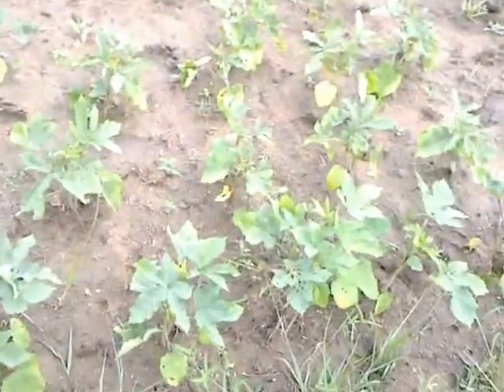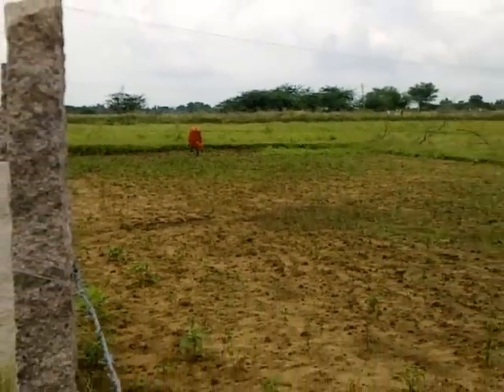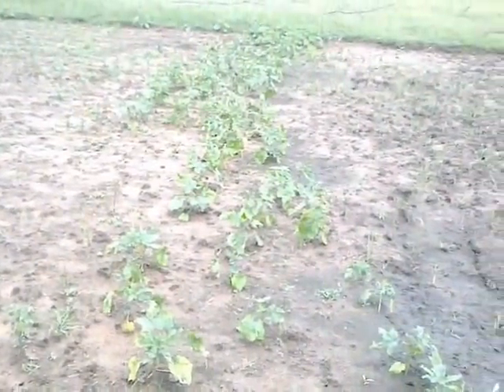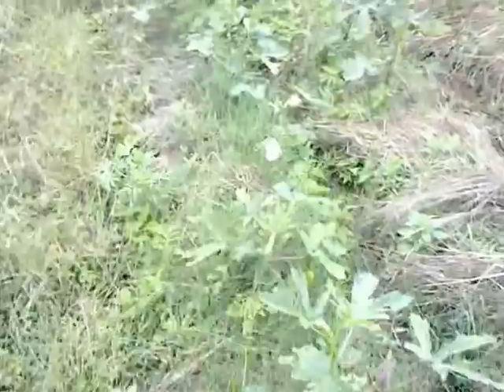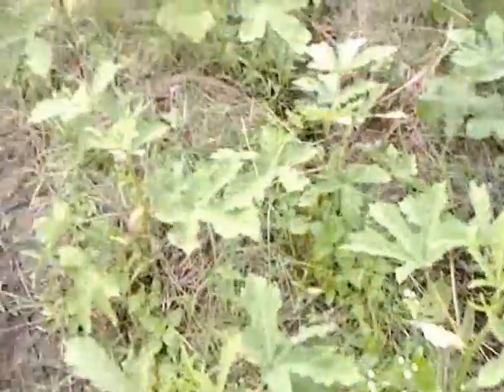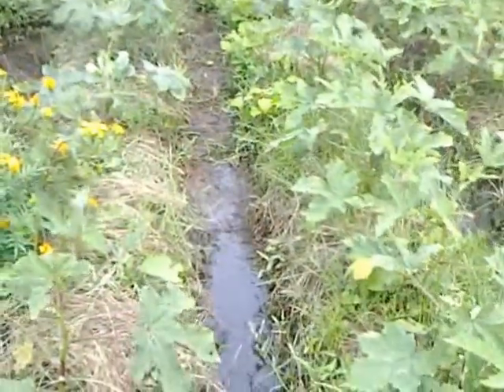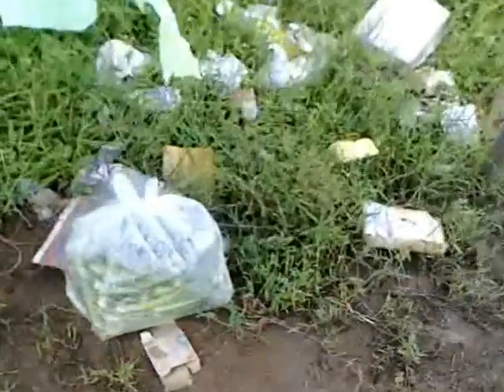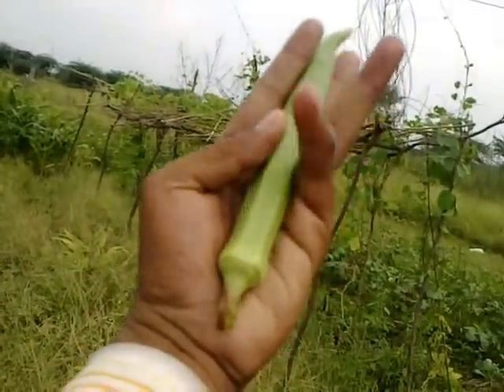Comparison of chemical farming and natural farming yield - Lady Finger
In this video, I am trying to compare my farm Lady Finger (Natural Farming) and my neighbor's Lady Finger (Chemical Farming). You decide which one to go.